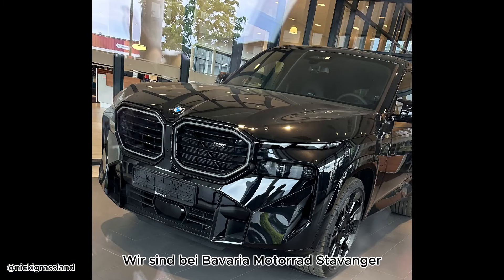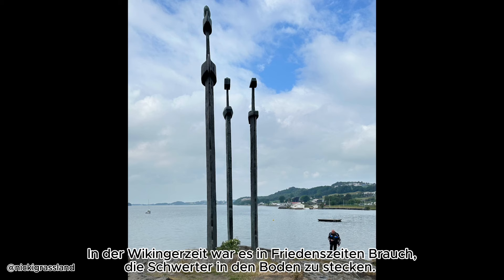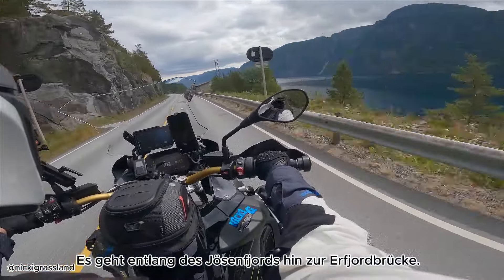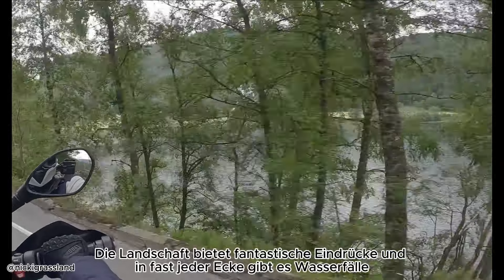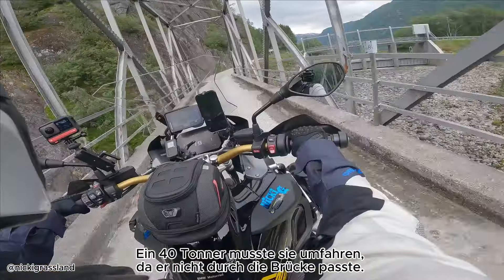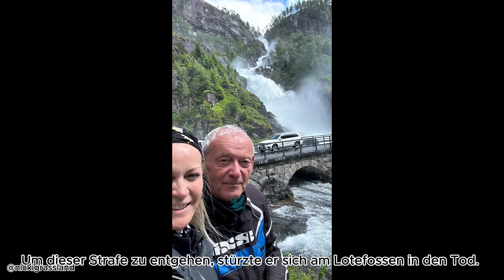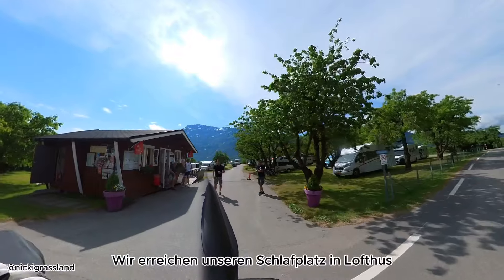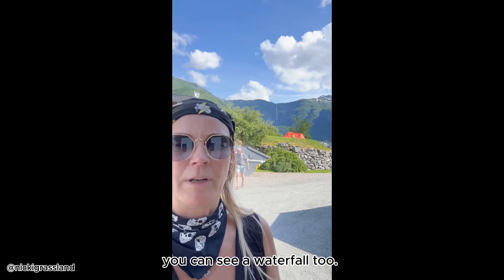Father Daughter Norway Trip (Part 09) Svjerd i Fjell, Låtefossen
Via Stavanger we ride to the three swords and continue towards Hjelmeland. There we cross over to Røldal and continue the journey to Nesflaten and Lofthus. In between we meet many nice people.

I am not paid or supported by anyone. If I say something about a brand, it is only because I am convinced of its quality!

Über Stavanger geht es zu den drei Schwertern und weiter Richtung Hjelmeland. Dort setzen wir über nach Røldal und setzen die Reise fort nach Nesflaten und Lofthus. Dazwischen lernen wir viele nette Menschen kennen.

Ich werde von niemandem bezahlt oder unterstützt. Wenn ich etwas über eine Marke erzähle, dann nur, weil ich von der Qualität überzeugt bin!